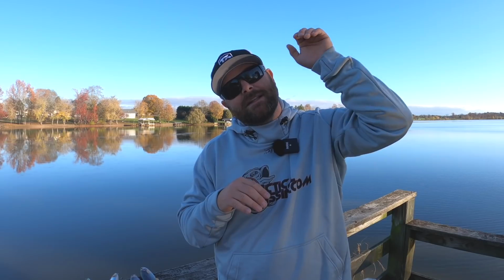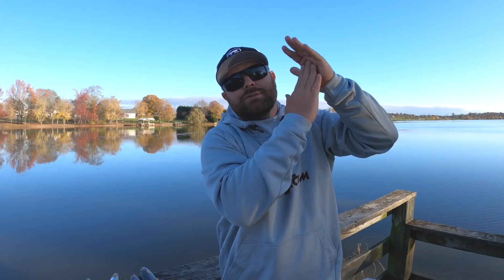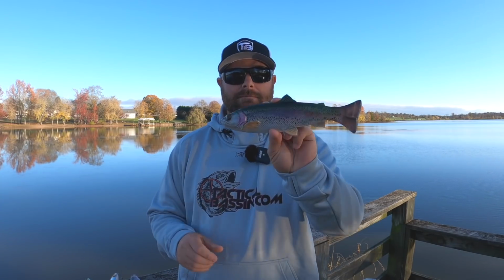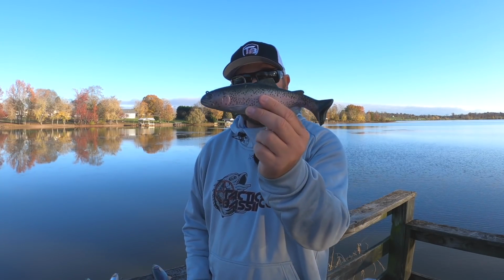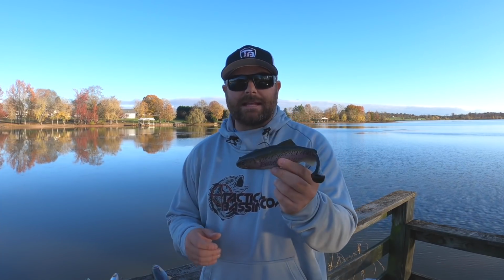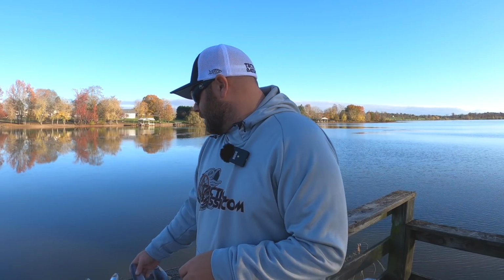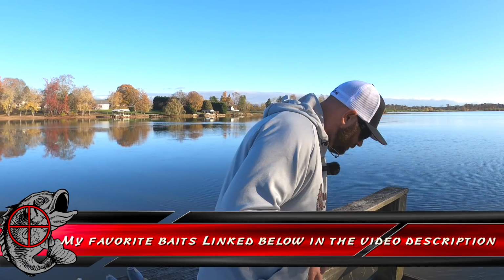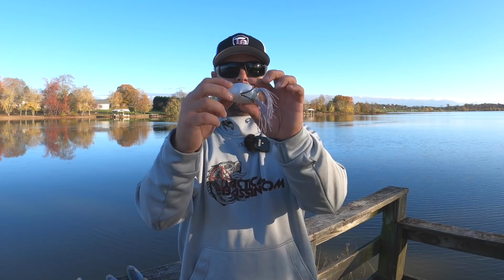Bank Fishing: How To Catch The Biggest Bass Of Your Life!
Fishing from shore is a huge advantage when targeting trophy bass! Many anglers don't realize how big of a factor "stealth" is when searching for the true giants. Sure, you can't cover as much water, but the element of surprise far outweighs that minor problem. Today Tim teaches which spots to spend your time on whether you're on a big lake or a tiny pond.

Shore-based angling gives the angler a variety of advantages. You get different cast angles than boats, access to inside grass lines, backsides of lay downs, and most of all, stealth. There is no engine sound, no sonar ping, nothing to tell the bass their next meal might not be real. The only tricky part is that you have to be around big bass to catch big bass.

The bass will position differently depending on the baitfish they're hunting. For example, trout/kokanee eaters will be found on long-tapering points, choke points, and funnels. Shad/Panfish eaters will use backwaters and shoreline anomalies. The final keys are time of day, and lure selection. Below you'll find links to our favorite baits for targeting these fish, based on what they're hunting and the size of the lake/pond they are in. The links go directly to Tackle Warehouse where you can see detailed photos and descriptions of each item.

Trout/Kokanee Eaters...

Shad/Bluegill/Crappie...

Big Ponds... (Add these baits to shad/bluegill/crappie)

Small Ponds... (Add these baits to Big Ponds)

Budget Swimbait Combo...

All-Around Pond Combo...

Budget All-Around Combo...